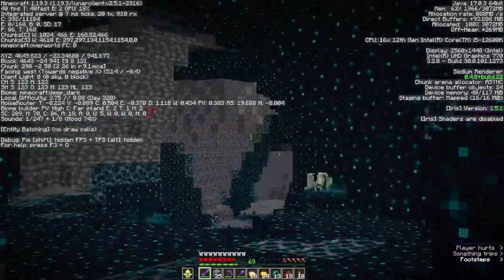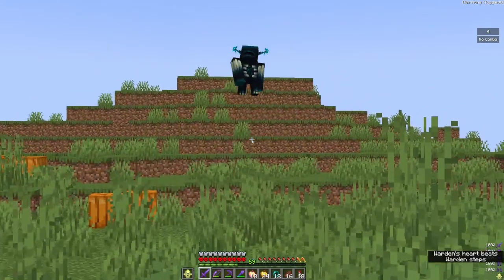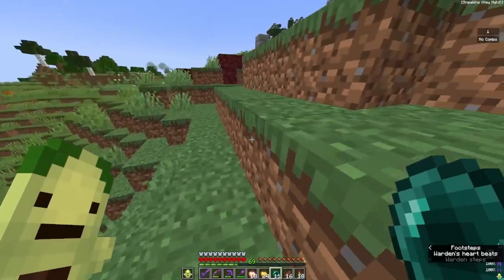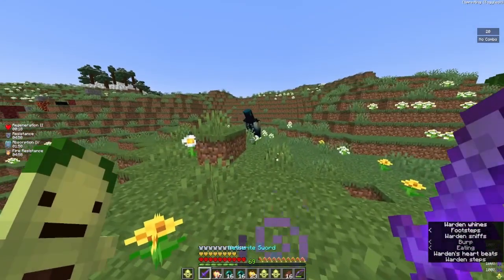I Fought The WARDEN In Minecraft Hardcore...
The Warden Is Minecrafts DEADLIEST mob, I fought The Warden in minecraft hardcore.. This is how you can survive the warden in minecraft, In my last video i showed you how to loot anciant citys in minecraft, i also got UNLIMITED enchanted golden apples in minecraft, i survived 100 days in minecraft hardcore, no I survived 200 days in minecraft hardcore, no I Survived 300 Days In Minecraft Hardcore! I hope that you enjoy this video because i spent a LONG time editing this XD, cya next time!

Comment: 🦍 because it would be silly